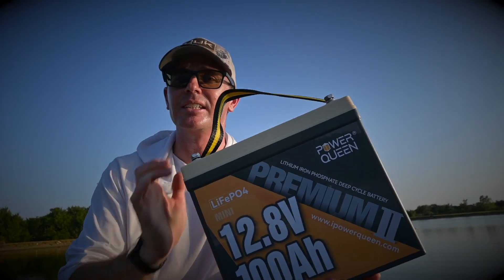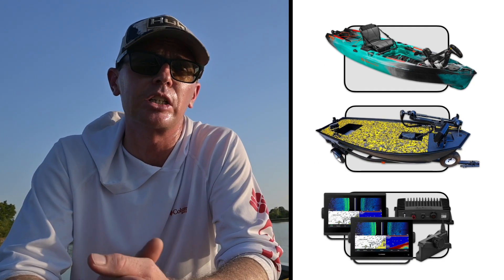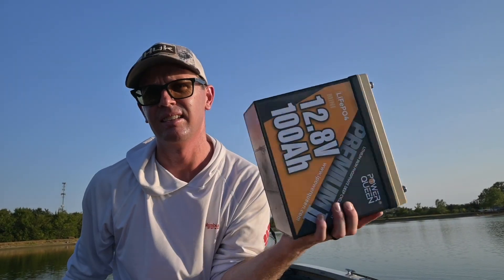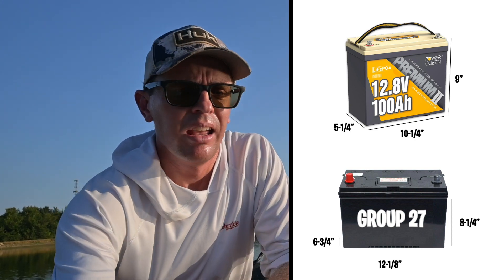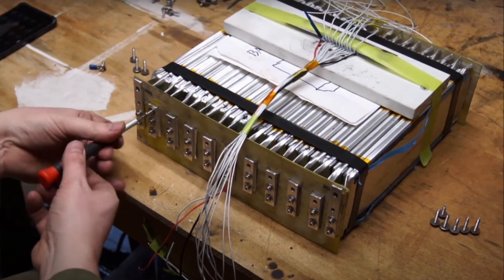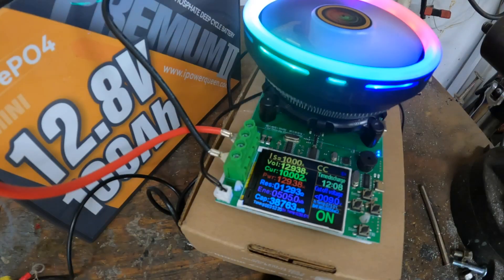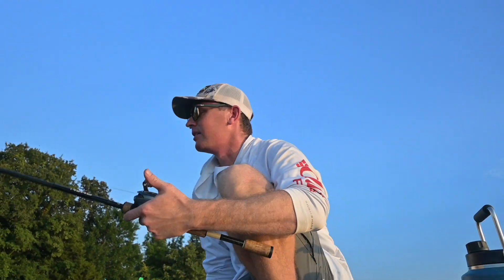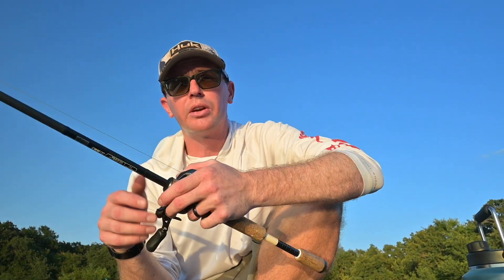Small But POWERFUL! Power Queen Mini Lithium Battery Review | 100Ah | Trolling Motor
Today we are taking a look at one of the latest mini 100Ah lithium batteries from Power Queen, you have probably seen this on your Amazon search. We will walk through the specs, why lithium batteries offer an advantage and perform a capacity test on it. Great application for a kayak battery, tiny boat setup or livescope / electronics battery.

◉ Power Queen 100Ah Mini Battery
◉ 20a Power Queen Lithium Charger
◉ FirstPower Pro Charger